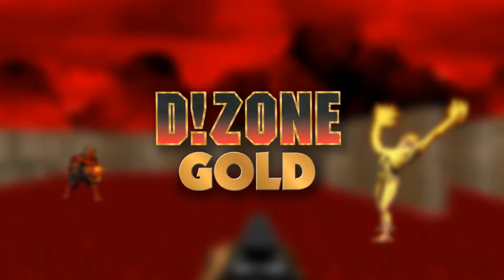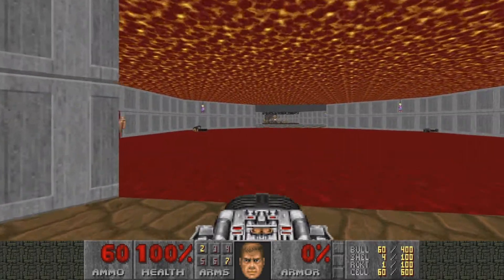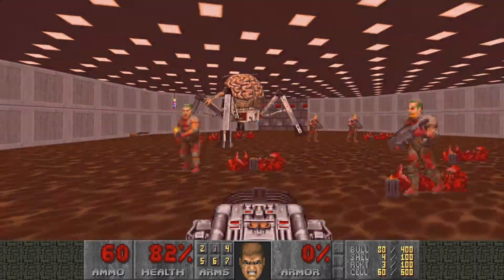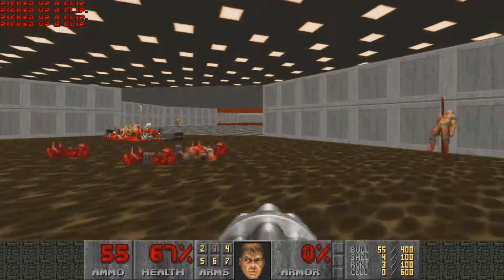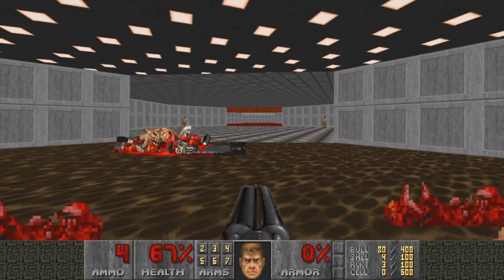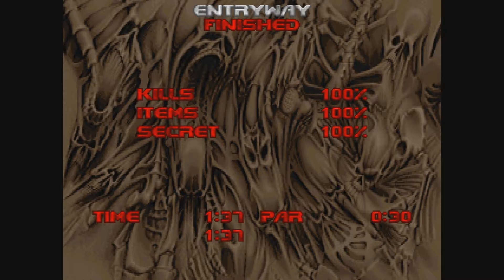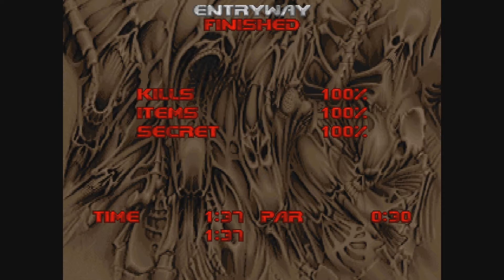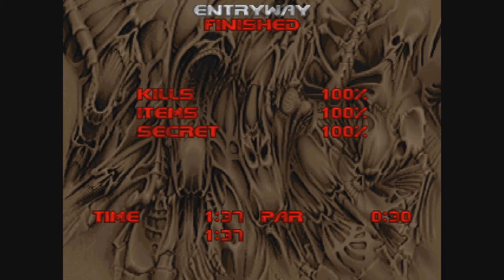Doom ][: D!Zone Gold - Wad #14: 4OCTA.WAD (Ultra-Violence 100%)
A commented playthough of 4OCTA.WAD from D!Zone Gold, a commercially distributed CD from 1996 packed with 3000 of the "best ever levels for Doom 1 and 2".

Intro screen was made by Sego.